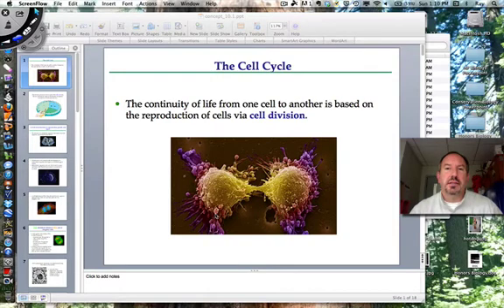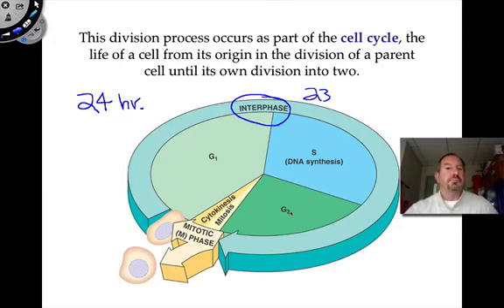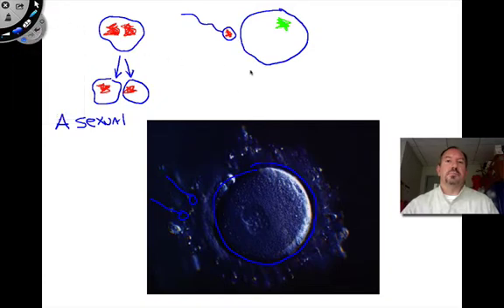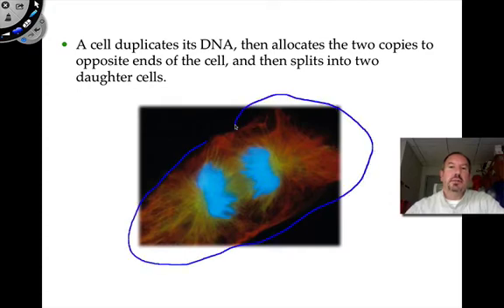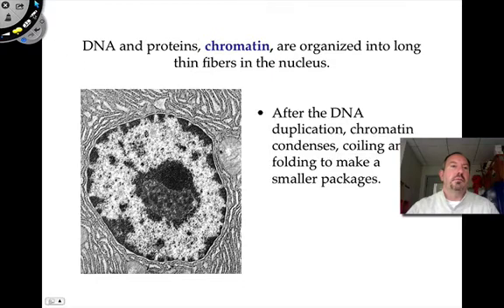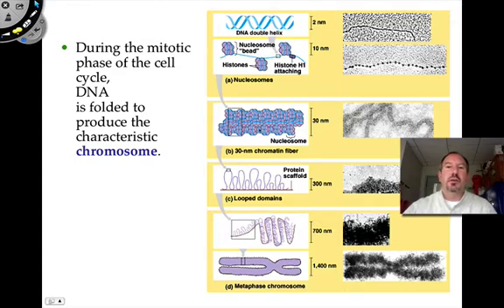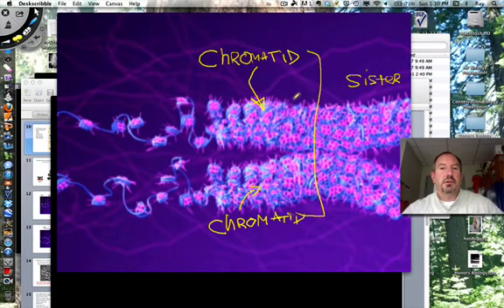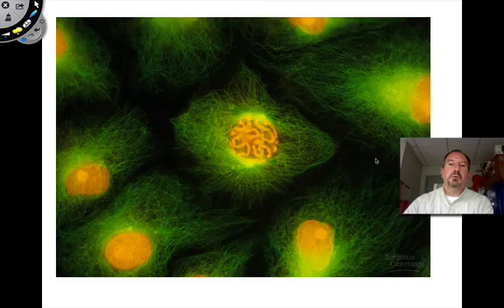The Cell Cycle